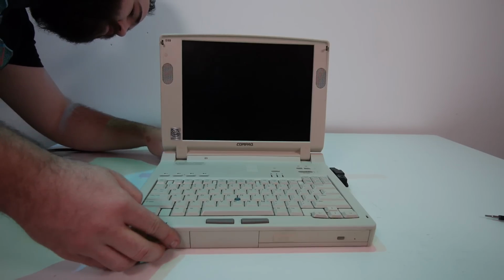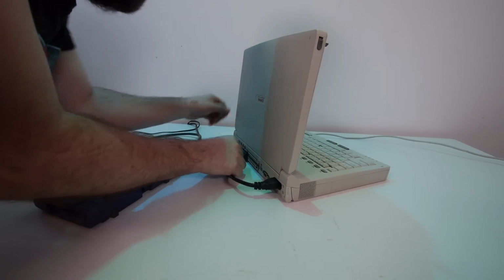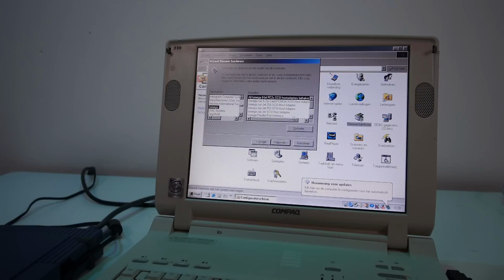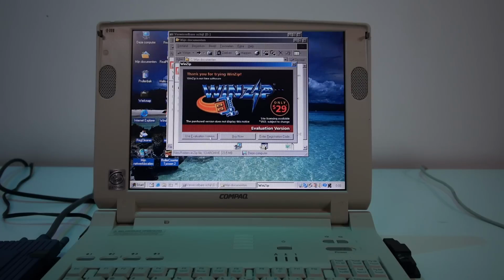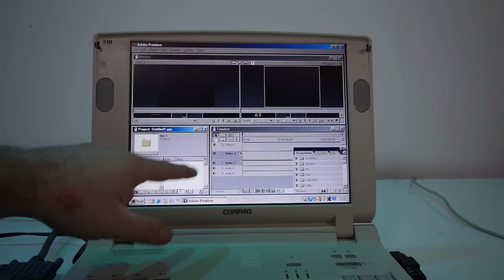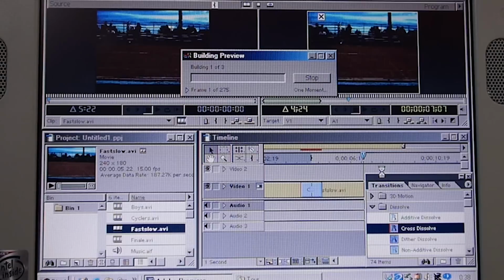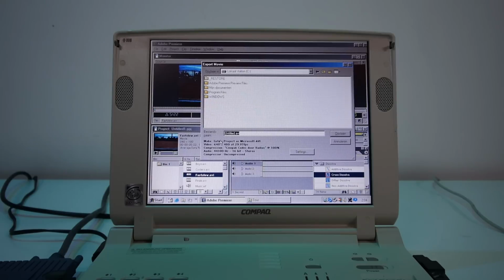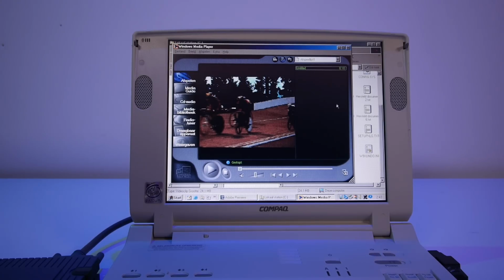Compaq Armada 7710MT Laptop Upgrades: Memory + Zipdrive, Video Editing on Pentium MMX cpu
In this video we upgrade the memory of the Compaq Armada 7710MT! We add another 64mb. So now we maxed out the machine with 144mb EDO!!

Also I install a very nice Zip Drive! And I found Pirated software on the Zip Disk! So of course we install it to try it ou! I install Adobe Premiere 6 and try it out! I never expected to edit video on a Pentium 150 MMX :D

Intro v1.0 done by Bart Remmers